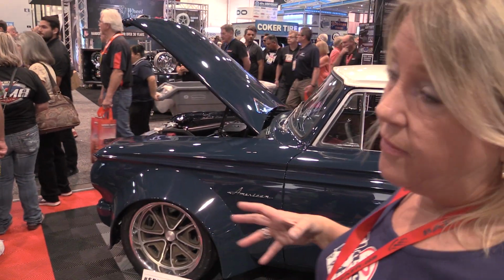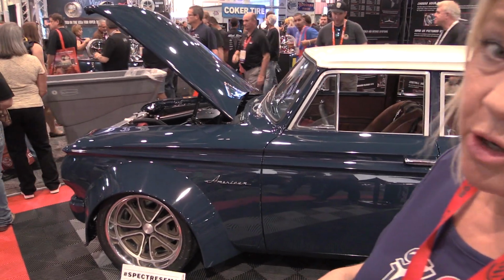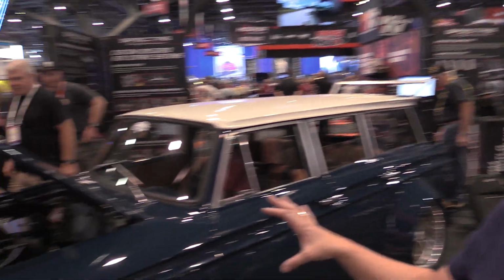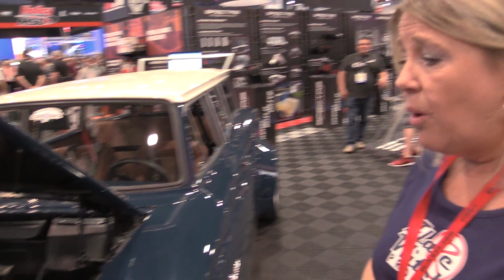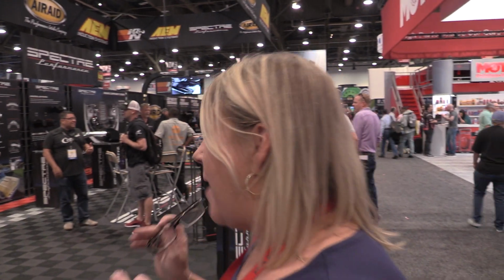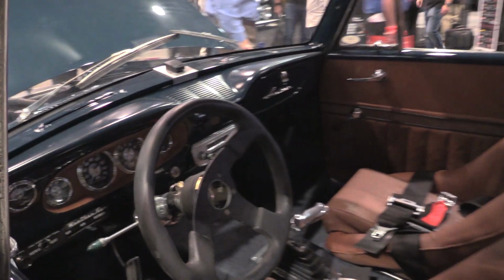One of the bigest hits of the SEMA show!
We visited the Spectre booth here at SEMA and talked to Suzy about her amazing AMC! Suzy and Rodney were fortunate enough to be selected for some amazing awards and recognition. First to be selected to be in the battle of the builders, they spoiled them and made them a VIP here at SEMA, They didn't finish top ten but were humbled beyond belief. Next the car was selected as the Gran Turismo Best Hot Rod and they were once again treated like royalty by the Sony Playstation guys at the awards event. Then the same afternoon they received the Optima Golden ticket , thank you Optima!!!..

They had a great week and would like to thank all the great sponsors Baer Brakes Viking Performance, Inc. US MAGS Paints Spectre Performance No Limit Engineering BFGoodrich Tires for coming along on their first SEMA Build.